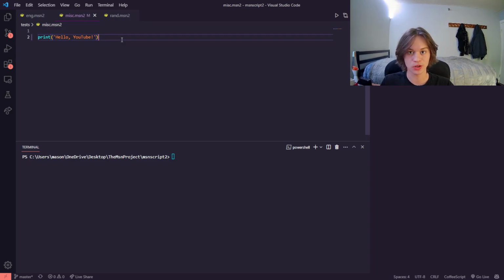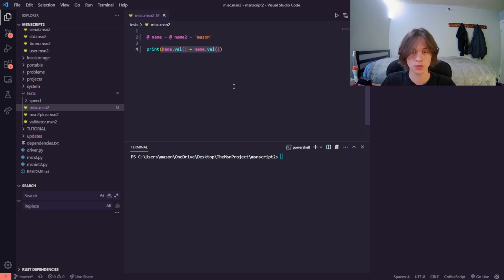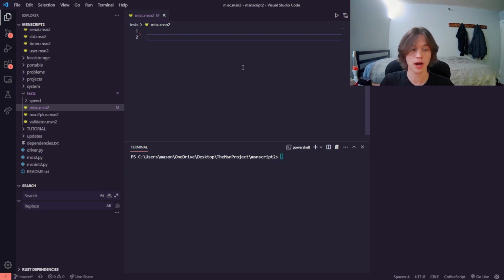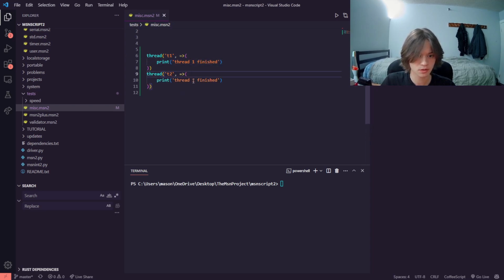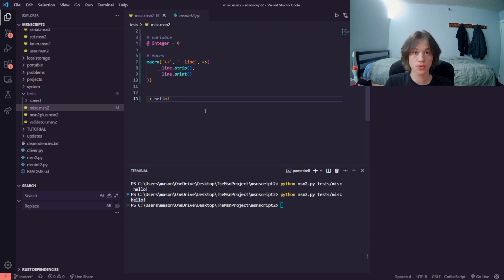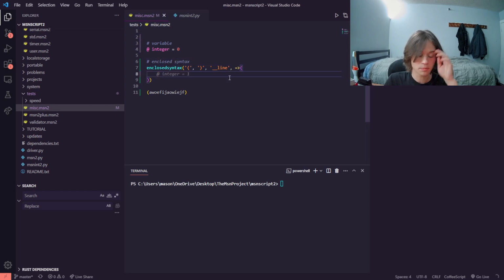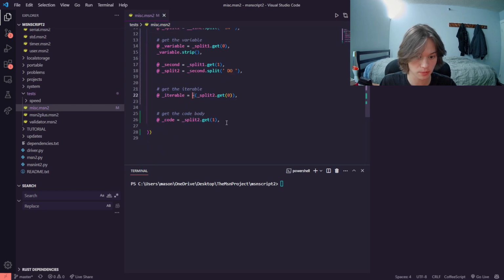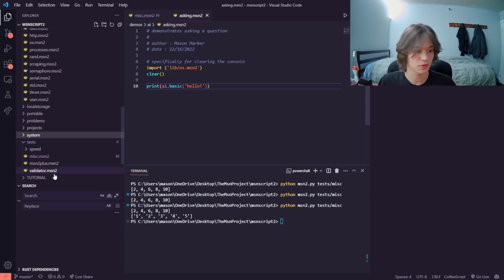Writing your own SYNTAX | MSNScript2 demonstration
After a few months of agonizing programming, I've reached a stopping point for one of my most interesting projects: a programming language that allows you to write your own syntax, multiprogram at will, and start API endpoints with ease!

MSNScript2 is a higher-level, conceptual language that offers syntactical advantages to languages such as Python.

Documentation:
h**ps:// (change the * to a 't')